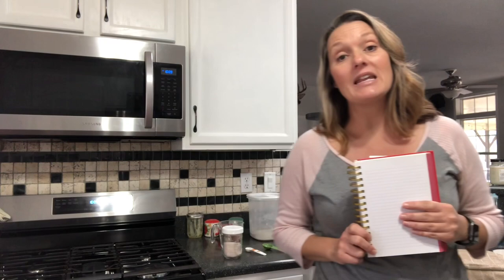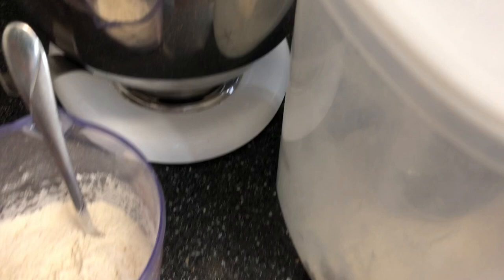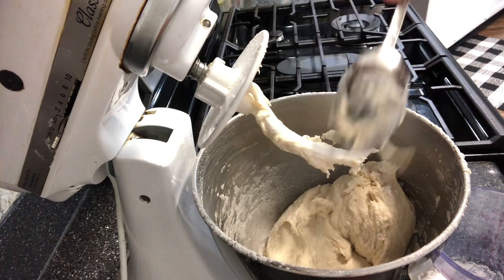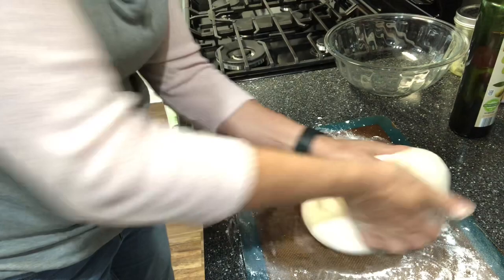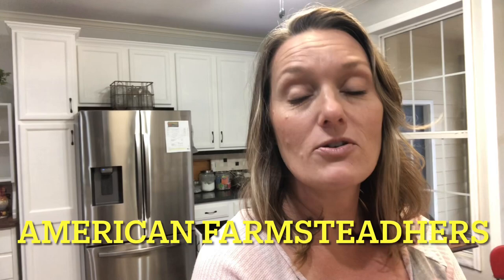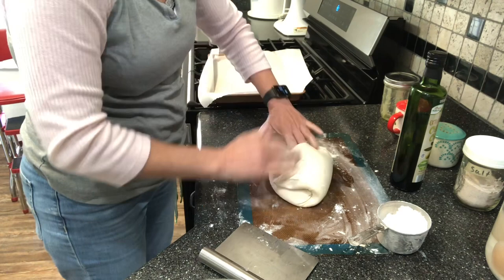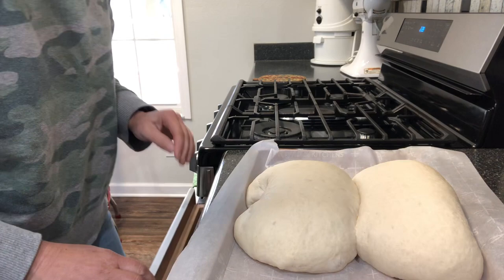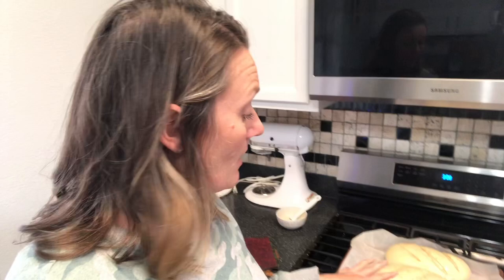My Easy French Bread Recipe /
This super easy bread recipe will leave your bellies filled and families happy every time.

I’m a contributor to The American Farmsteadhers Podcast, listen anywhere you download your podcasts.